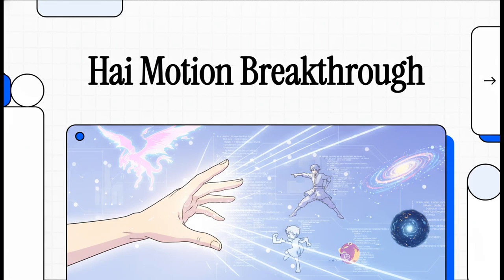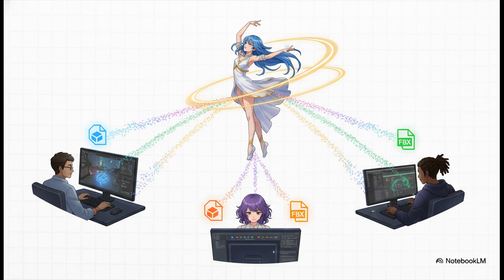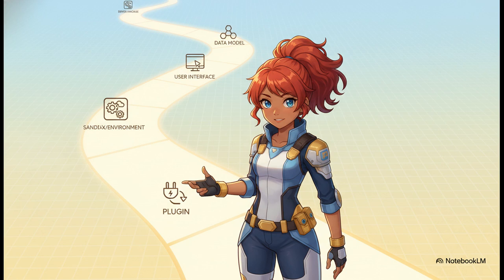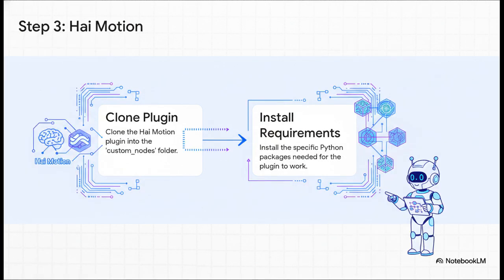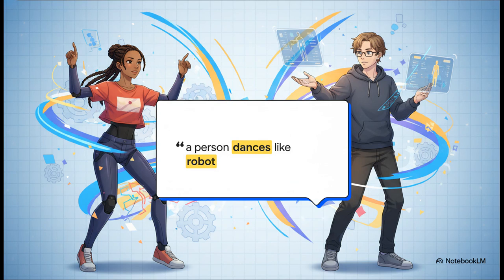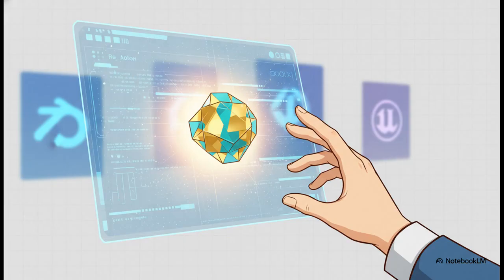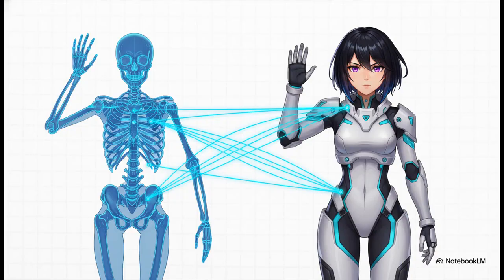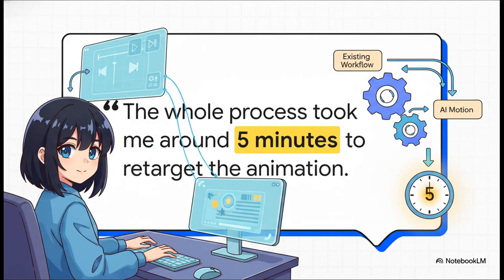High Motion 1.0: Text-to-Animation with ComfyUI and 8GB VRAM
The provided Video describes the installation and usage of High Motion 1.0, an open-source AI tool designed to generate 3D animations from text prompts. Users can run this software locally within the ComfyUI interface, even on hardware with limited VRAM by utilizing specific memory-efficient models. The tutorial outlines a detailed setup process involving Python 3.11, environment management through Conda, and the integration of custom nodes and model weights. Once configured, the system allows creators to export motion data as FBX or GLB files for further use in professional software like Blender. Additionally, the source explains how these animations can be retargeted to different character skeletons using specialized plugins. This breakthrough enables the rapid creation of smooth, realistic movements based solely on descriptive language.